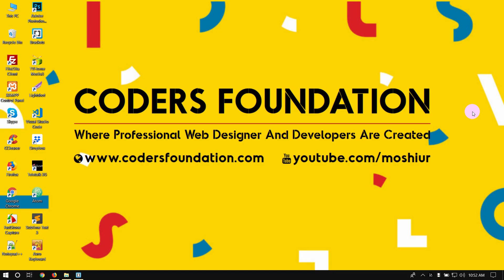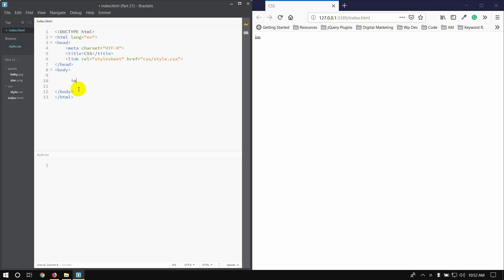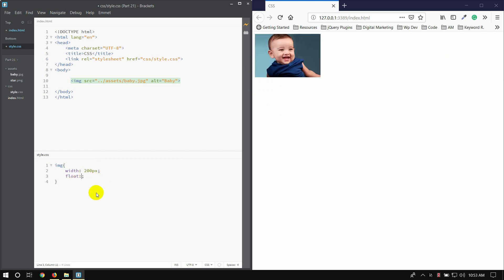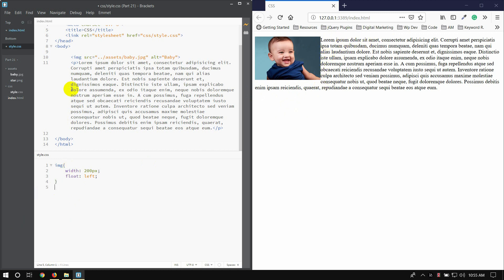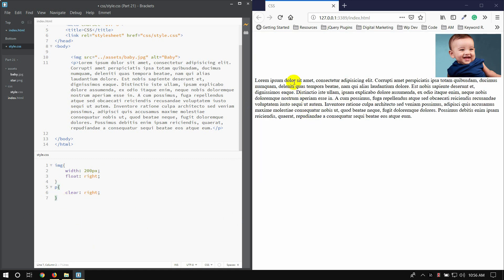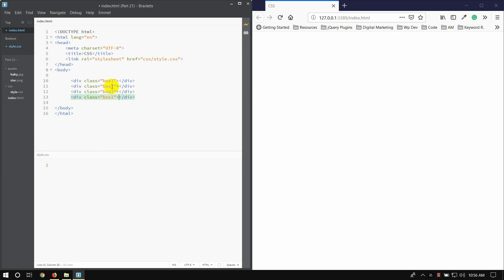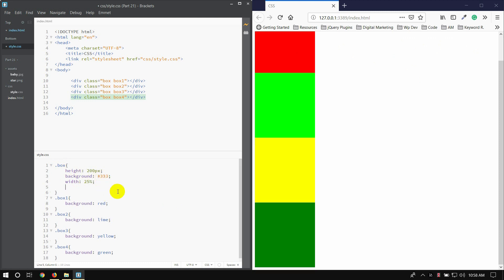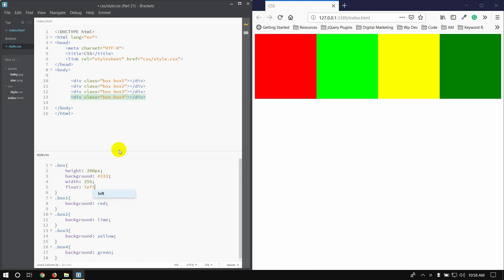CSS Bangla Tutorial / CSS3 Bangla Tutorial [#21] Float